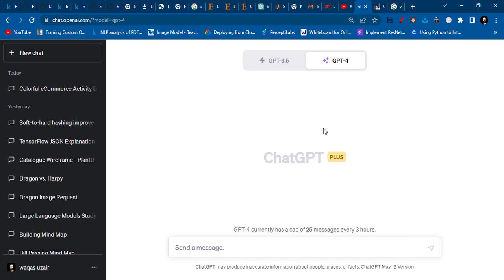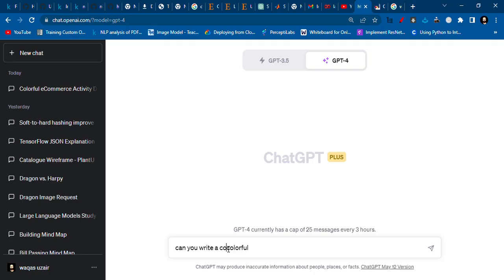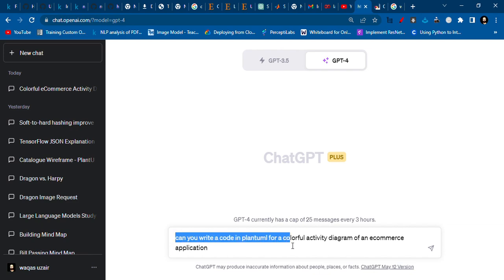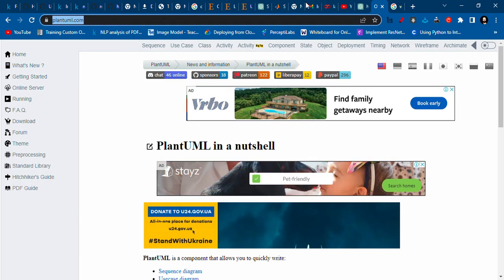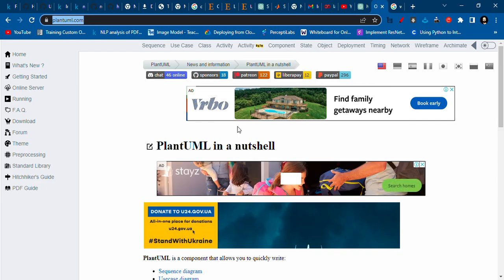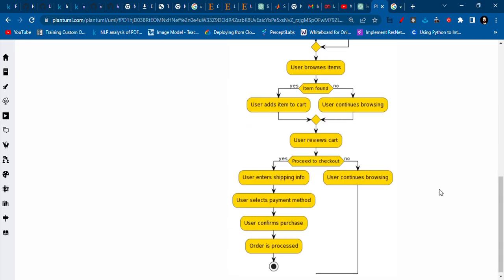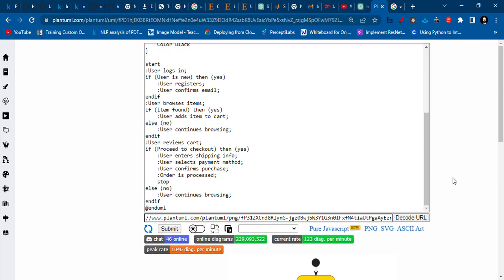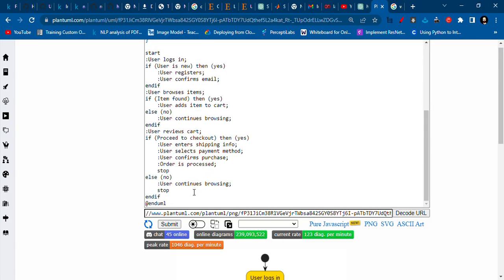activity diagram with chatgpt | GPT for UML